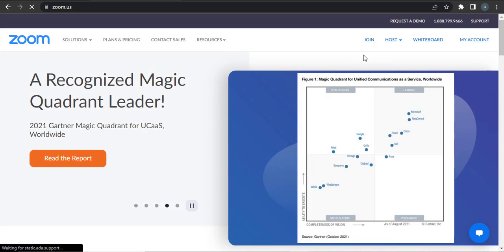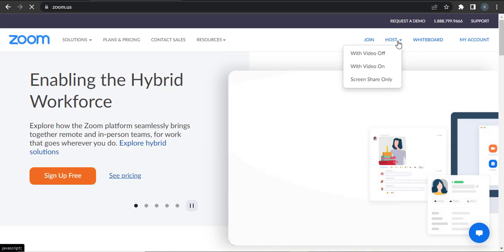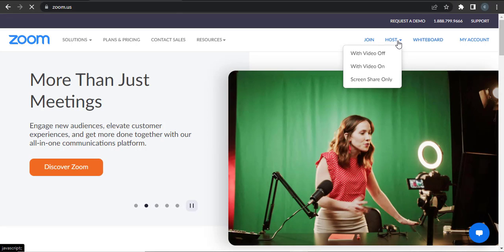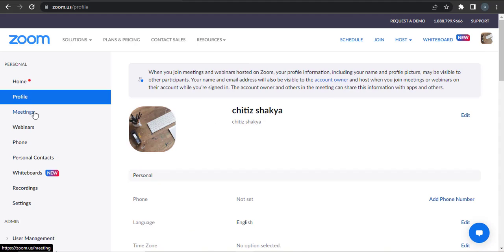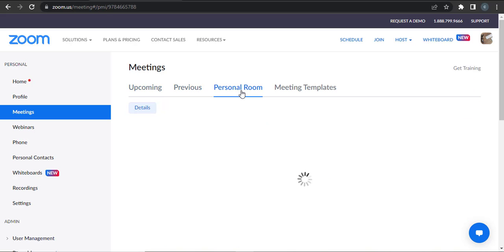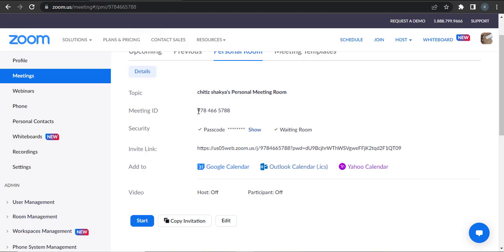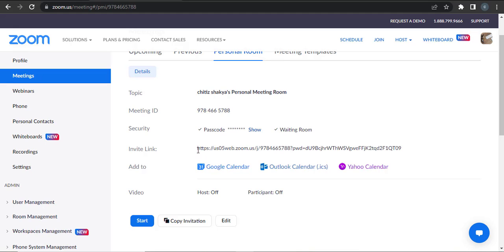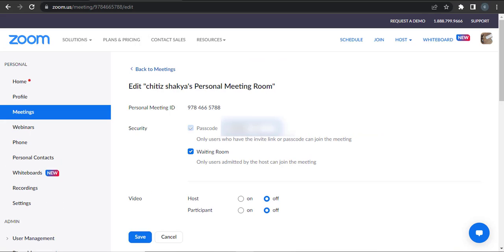How To Create Zoom Meeting | Schedule a Zoom Meeting (2022)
Confused about how to create Zoom meeting? In this video, we'll learn the exact steps on how to create Zoom meeting. After you created your zoom account, you can see an interface similar to this here on the top right with an option to host. People will need to enter the meeting id to be able to enter your meeting and also the password.

CHAPTERS
0:00 - Intro
0:32 - Steps To Create Zoom Meeting
2:19 - Outro